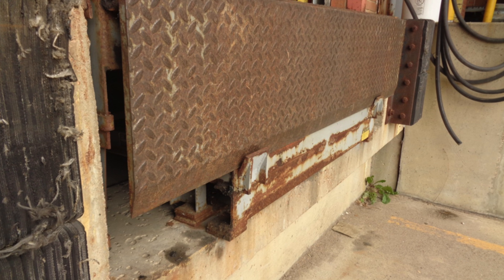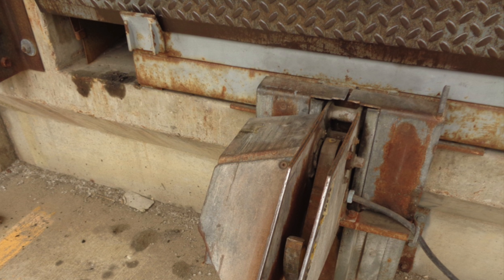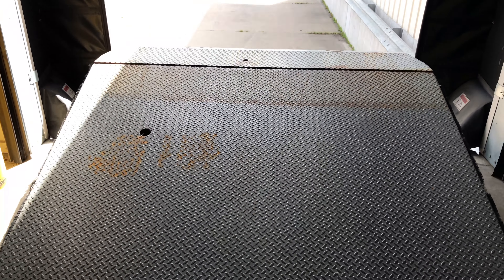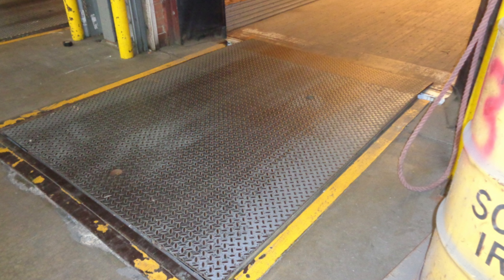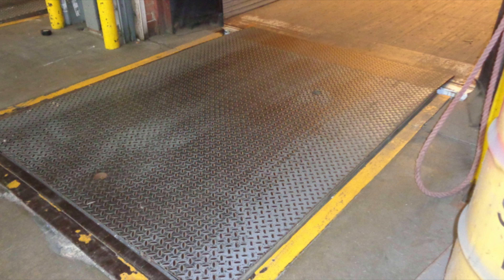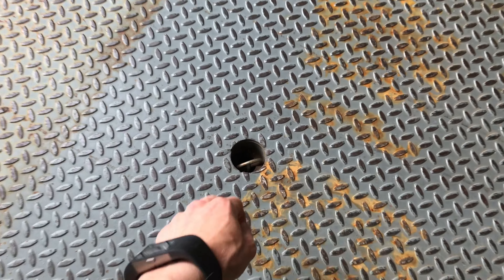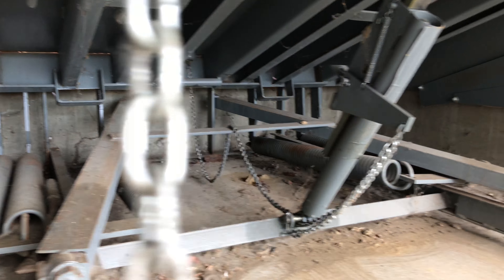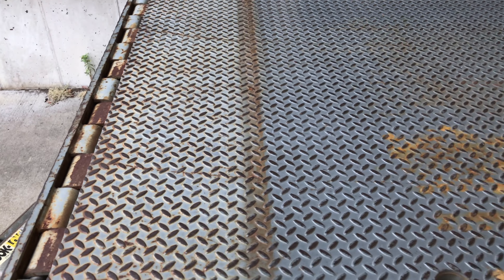Ameren Dock Leveler Safety 2017